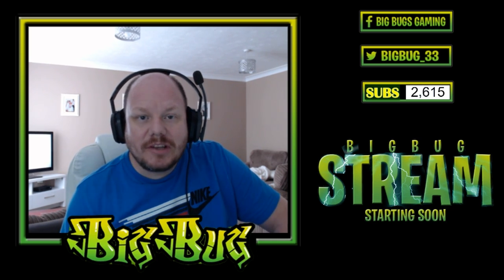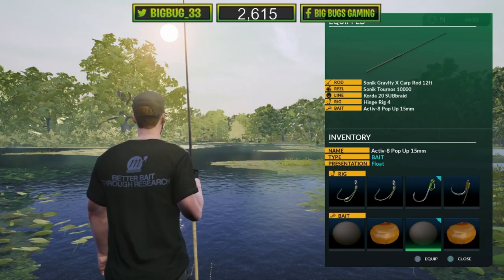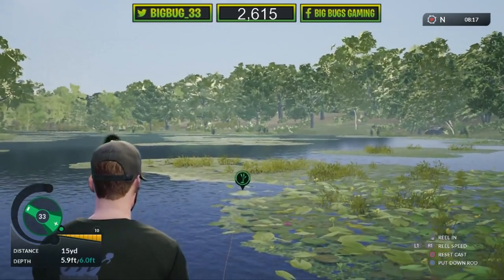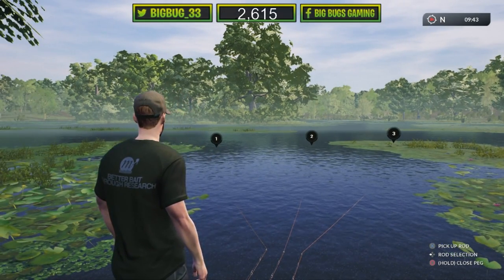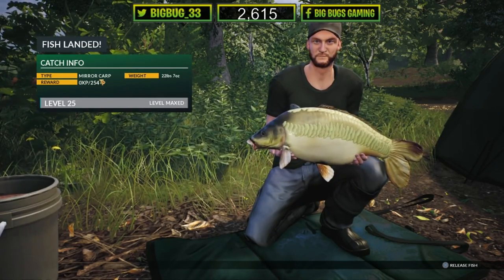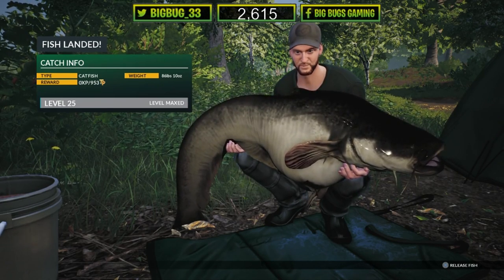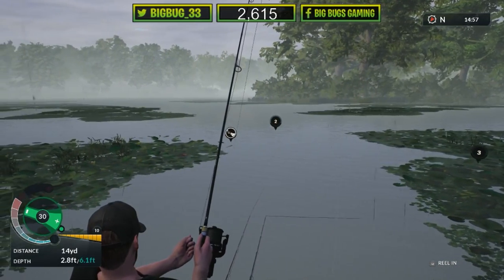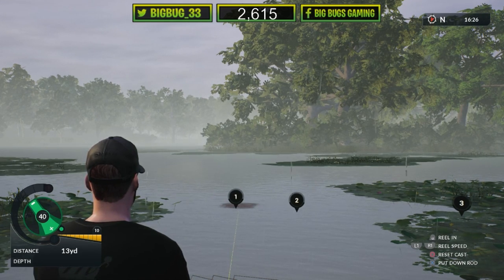Euro Fishing - New DLC Lake Called Lilies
hi all welcome to the live stream , we are checking out the new dlc lake called lilies